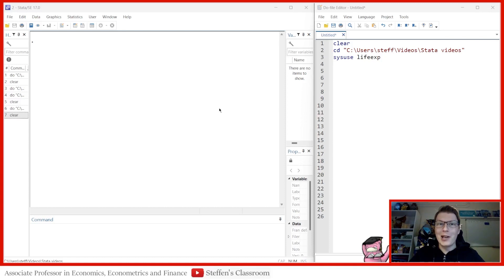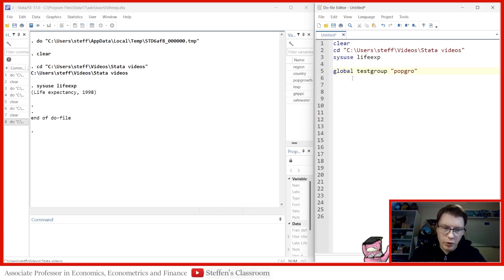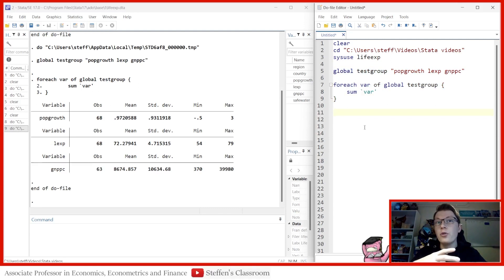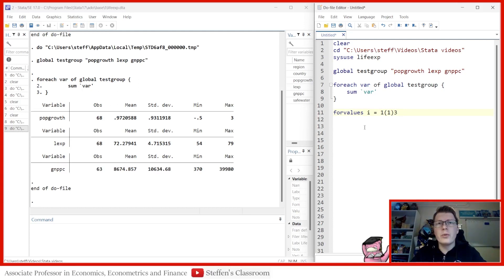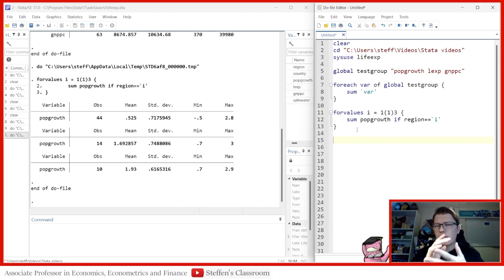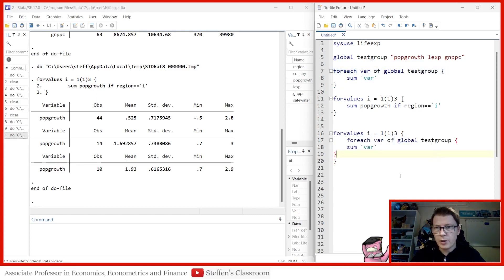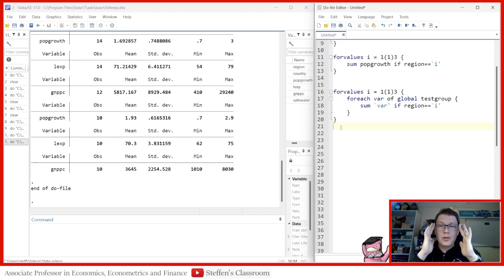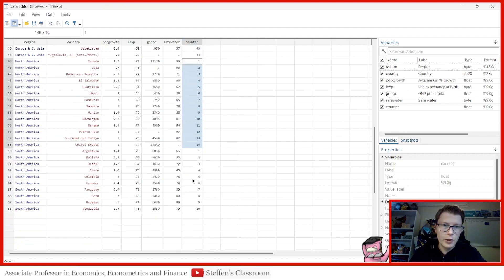Stata - How to Make Double/Nested Loops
This video is part of my Stata series. A series where I help you learn how to use Stata. In this video, we take a look at how to make nested loops (double loops).